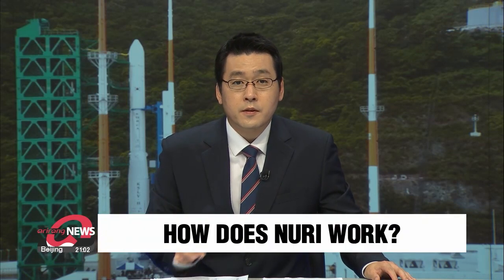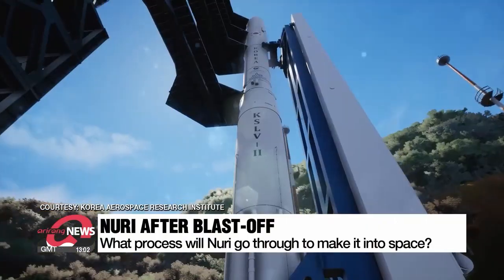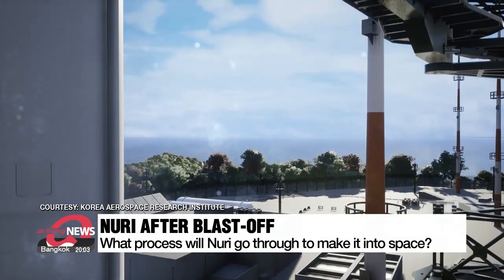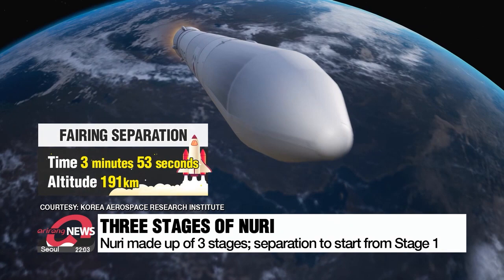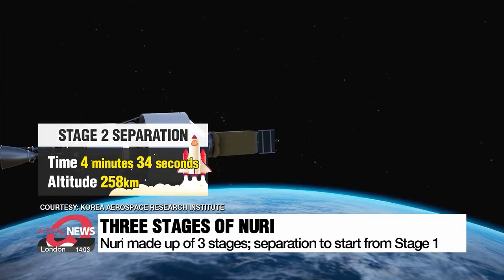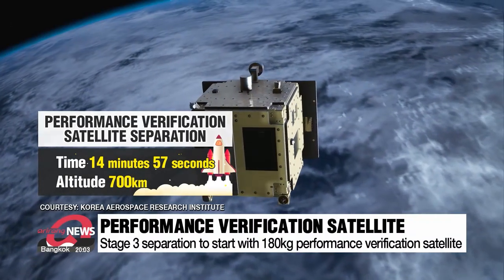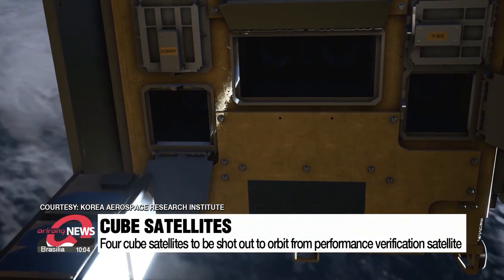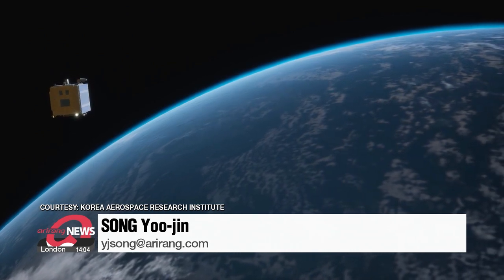What happens to Nuri during its flight after launch?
누리호 2차 발사, 어떻게 이루어질까?

With the launch of Nuri scheduled for Tuesday, attention is focused on the vent being a successful one on the first go.
But how exactly does the homegrown rocket make its way to space?
Song Yoo-jin guides us through the process.
South Korea's first homegrown space rocket Nuri will take off on Tuesday for what'll be its second launch.
Attention is focused on whether South Korea will become the world's seventh country that can launch a satellite into orbit weighing more than a ton.
But what happens once Nuri is launched?

The 2-hundred ton vehicle is made up of three stages.
The first at the very bottom will separate from the vehicle around two minutes after launch... when it reaches 59 kilometers.
The fairing... a shield that protects the satellites on-board, will be deployed at around four minutes... at an altitude of 1-hundred-91 kilometers.
The stage two rocket will break away at around four and a half minutes... 2-hundred-58 kilometers above the Earth's surface.

If everything goes as planned, Nuri will reach its target altitude of 7-hundred kilometers at 14 minutes and 57 seconds.
Then the separation of the third stage will begin... starting with the 1-hundred-80 kilogram performance verification satellite.
It's a new edition to the launch... as the first try last year only included a dummy.
The satellite will also include four, smaller cube satellites... which it will shoot out to orbit.
This will be the first time in history for a satellite to shoot out another satellite.
And finally, about two minutes later, the 1-point-3 ton dummy satellite will separate at the same altitude.

It will take about half an hour to assess whether both satellites successfully parted from Nuri.
Song Yoo-jin, Arirang News.

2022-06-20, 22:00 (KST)